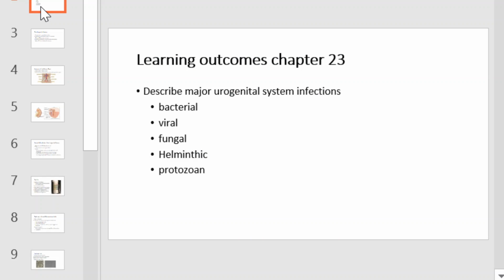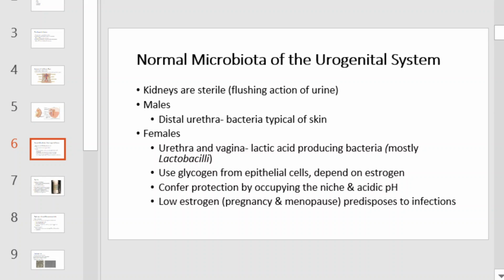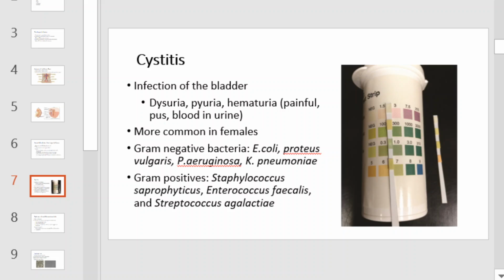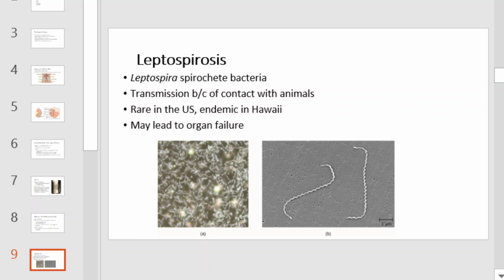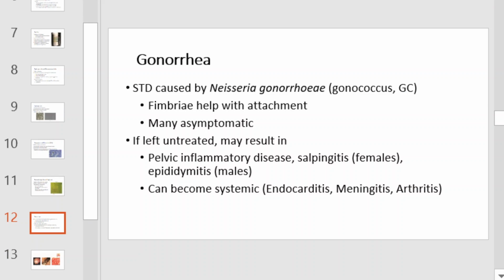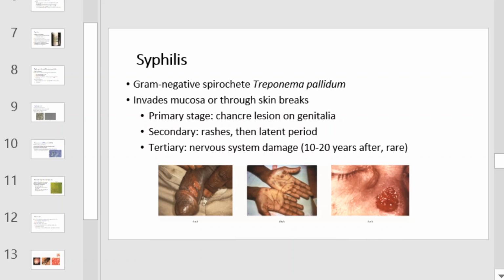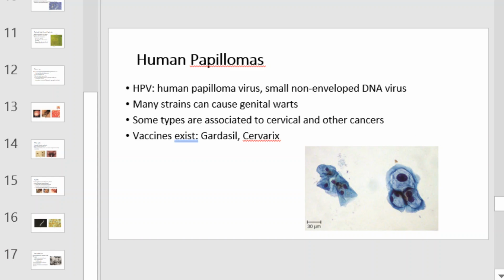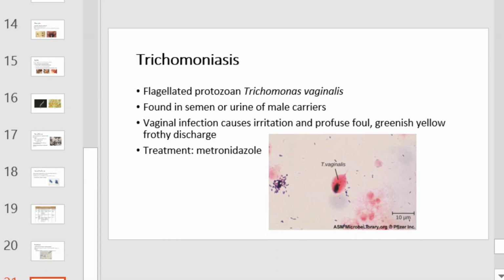NU Bio 203 Ch 23 OpenStax